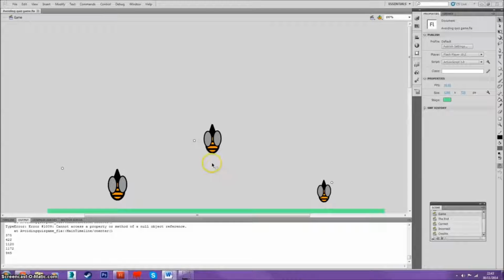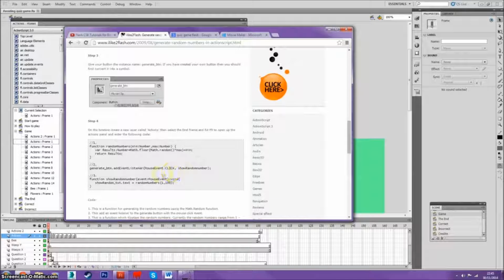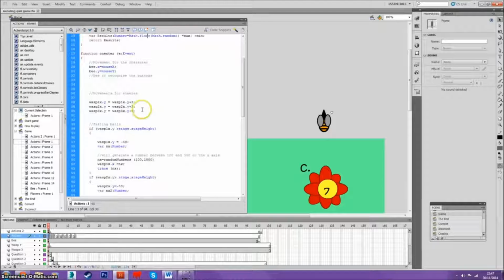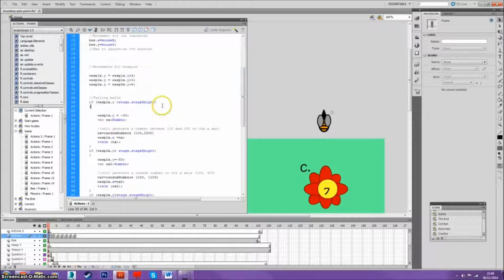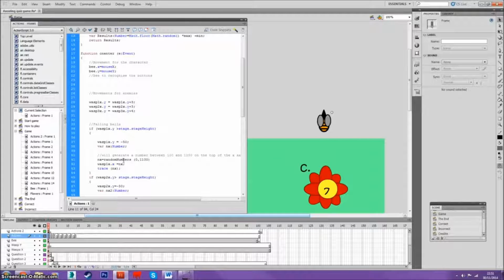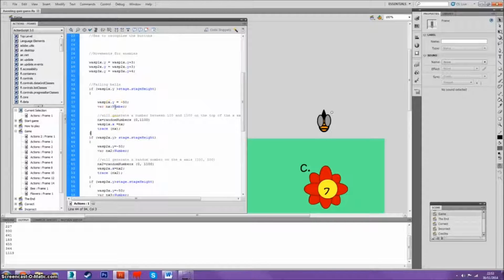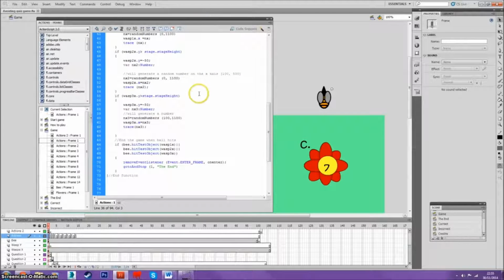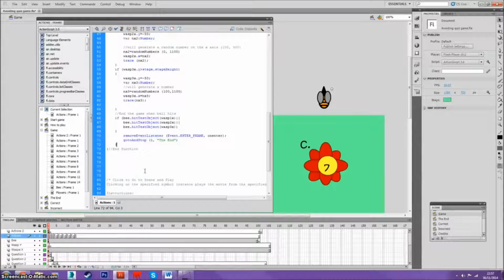Abobe Flash Development Vlog Part 4: Wasp movement and interaction